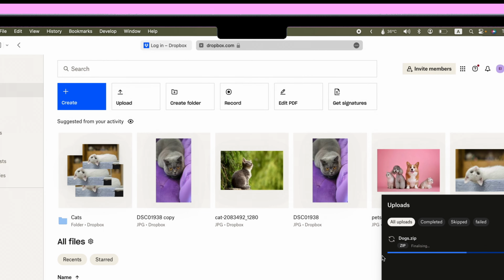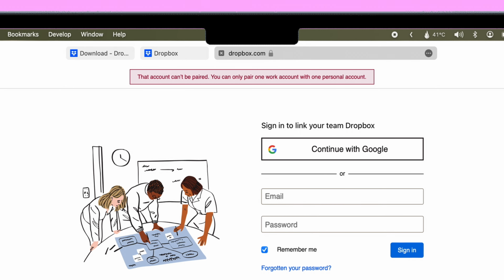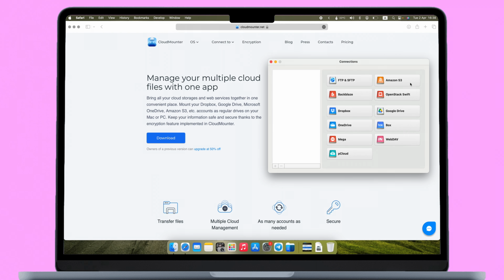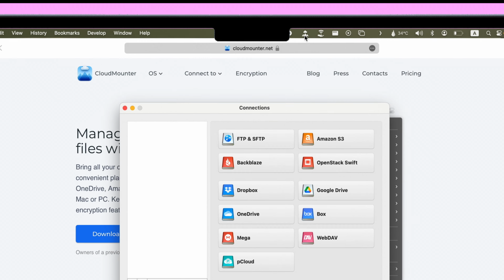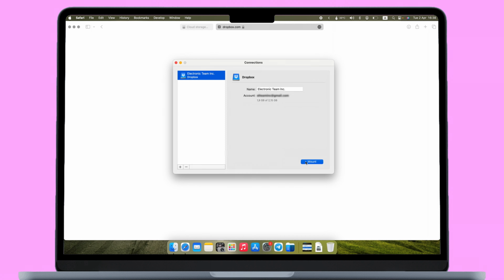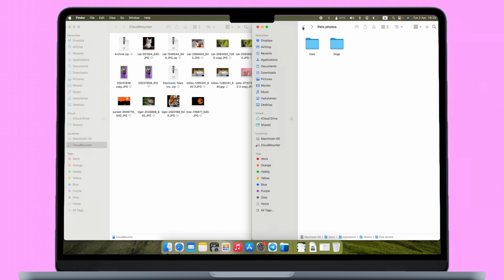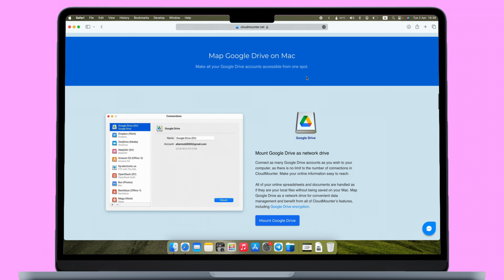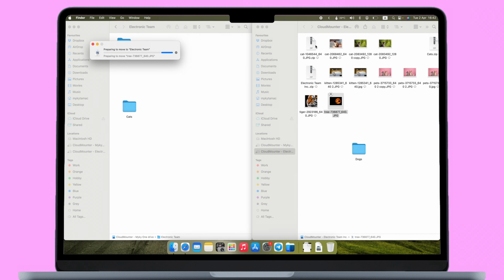How to connect and transfer files to Dropbox from Mac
– More information about how to connect and transfer files to Dropbox from Mac

🎬 Here’s what you’ll see in this video:
0:00 - Introduction
0:35 - Introducing CloudMounter
0:55 - Connecting Dropbox to Mac with CloudMounter
1:25 - Transferring Files from Mac to Dropbox
1:42 - Advantages of Using CloudMounter
1:59 - Moving Files Between Different Cloud Storages
2:19 - Conclusion

In this video, you'll learn a simple and convenient way to connect multiple Dropbox accounts to your Mac without the hassle of using the browser or the limitations of the desktop app.

– Frustrated with constantly navigating the Dropbox web version for uploads and downloads?
– Tired of the desktop app's restriction on connecting only one personal and one work account?
– Need a seamless solution to switch between multiple Dropbox accounts?

🔍 What You'll Discover:
– An introduction to CloudMounter: The ultimate solution that lets you connect not just two, but up to 10 Dropbox accounts (and other cloud services!) to your Mac without any restrictions.
– A step-by-step guide on how to easily transfer files from your Mac to Dropbox using CloudMounter, making your cloud storage accessible directly through Finder as if it's another folder on your system.
– Bonus tips on moving files between different cloud storages, such as Dropbox to OneDrive, a feature not available in the browser version.

☁️ CloudMounter:
– Connects various cloud storage services like Google Drive, OneDrive, and Dropbox to your Mac.
– Supports numerous services without limiting the number of accounts you can connect.
– Integrates seamlessly into your system for a streamlined file management experience.

Don't miss out on a special discount coupon from the developers, exclusive to our viewers! Find the details in the description below.

– Share your thoughts and questions in the comments section below. We love hearing from you!

See you soon on our channel for more tech insights and solutions.